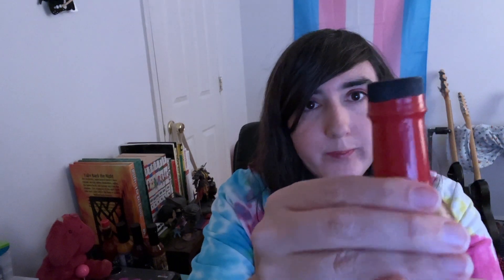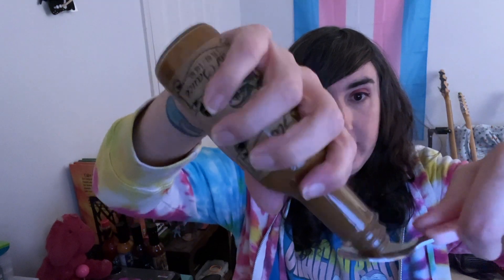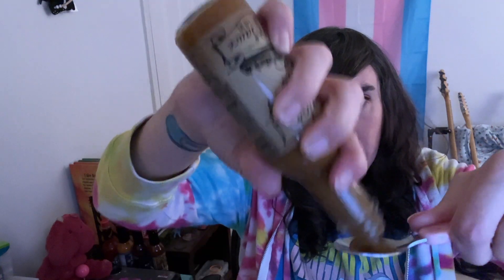Puckerbutt Extra Hot Gator Squeezins - Pepper X Guinness World Records Review 2.7 Million Scoville!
I review Puckerbutt Pepper Company Extra Hot Gator Squeezins! Pepper X has been Guinness World Records certified at 2.7 Million Scobille Units. This is an incredibly hot sauce with a unique flavor!

I'm an autistic trans girl that loves eating the hottest sauce I can!